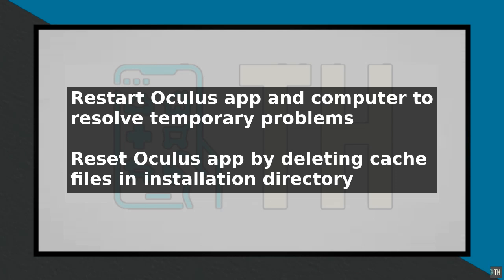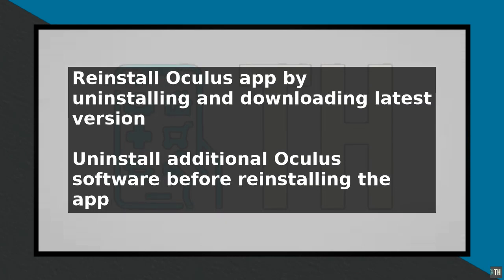How To Repair Oculus App (2025)